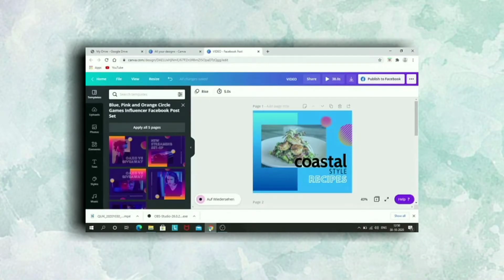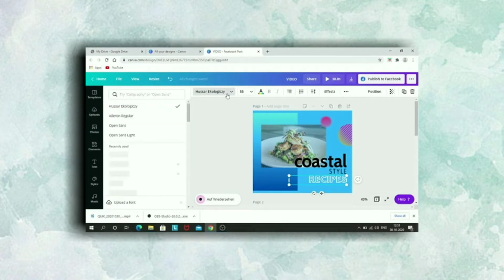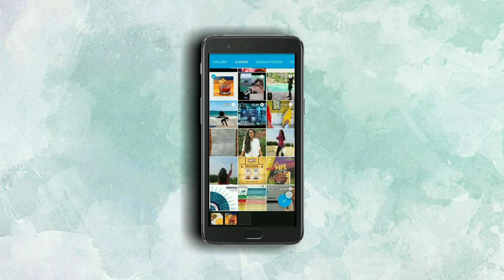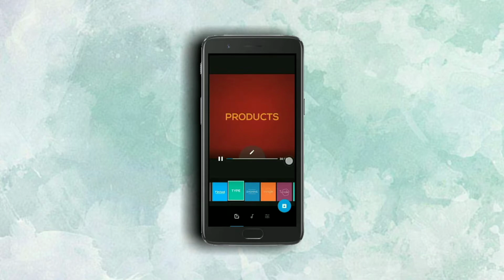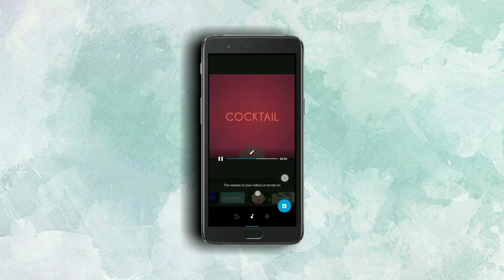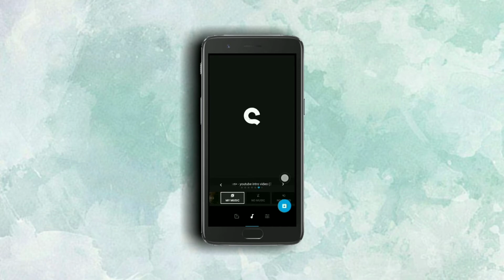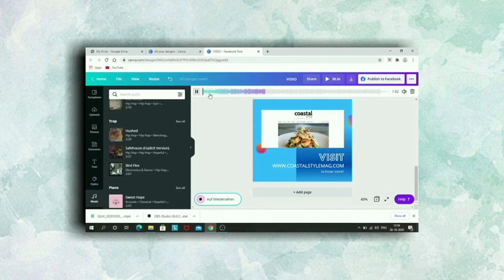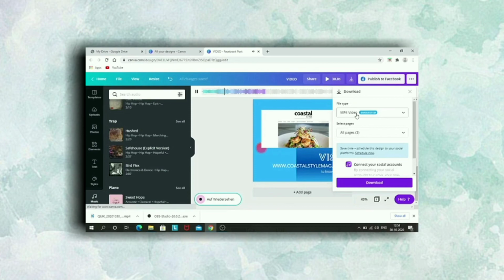Canva Design Session with Bhavani Jagtap | HireCream | October 30, 2020